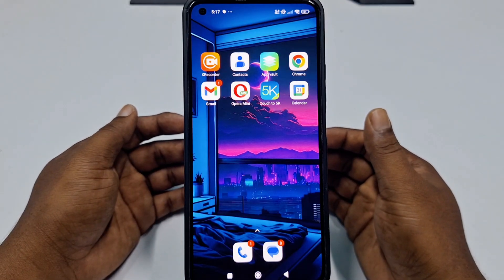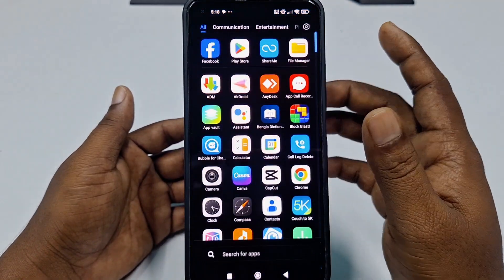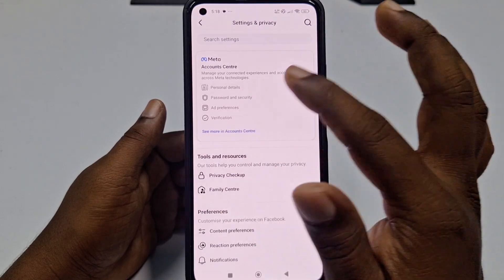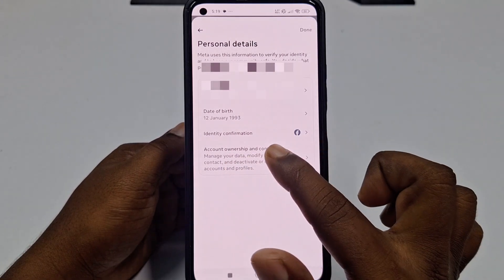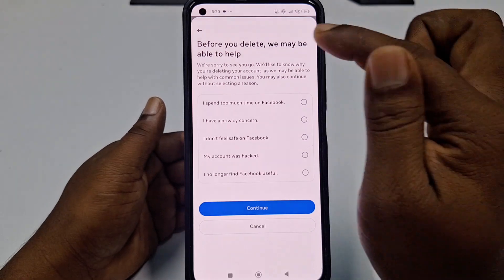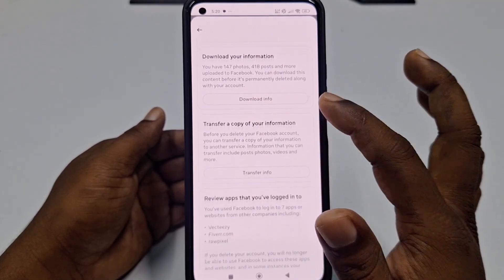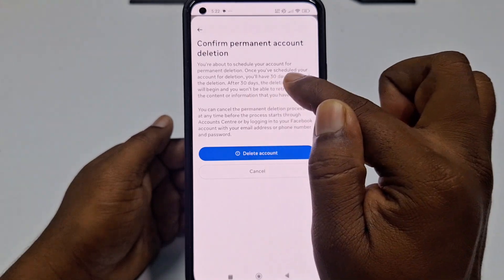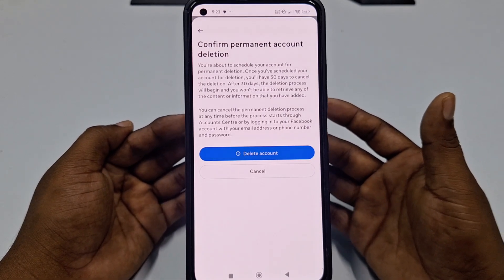How to Delete Facebook Account 2025 | New Update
How to Delete Facebook Account 2025. Facebook Account Delete. How to delete Facebook account permanently 2025.

Want to delete your Facebook account permanently in 2025? 🚀 In this video, I’ll show you the latest step-by-step method to remove your Facebook account forever, along with important tips to back up your data before you go.

📌 In this video you will learn:

How to download your Facebook data before deletion

Step-by-step process to delete Facebook account permanently (2025 update)

Important things to know before deleting

How to deactivate your account temporarily (if you’re not ready yet)

Updated for 2025 Facebook settings

No extra apps needed — works on mobile & desktop

Works on: Android, iOS, and PC

➤Primary Keywords

delete facebook account permanently 2025

how to delete facebook account 2025

facebook account delete

permanently delete facebook 2025

delete fb account 2025
facebook account delete kaise kare 2025

facebook id delete karne ka tarika

facebook account permanently delete kaise kare

facebook account band kaise kare

facebook deactivate kaise kare 2025

➤Secondary Keywords

facebook delete account step by step

how to remove facebook account

delete facebook from mobile

delete facebook from pc

facebook settings delete option 2025

deactivate vs delete facebook

how to deactivate facebook 2025
facebook account hatane ka tarika

facebook account delete step by step

mobile se facebook delete kaise kare

computer se facebook delete kaise kare

facebook account remove karne ka tarika

facebook delete new update 2025

➤Long-Tail Keywords

how to permanently delete facebook account from phone

delete facebook account without password 2025

delete facebook account new update

facebook account remove guide 2025

how to delete fb account forever 2025

mobile se facebook account permanently delete kaise kare

facebook account band karne ka easy tarika

facebook id permanent delete kaise kare 2025

bina password facebook delete kaise kare

facebook account remove kaise kare step by step